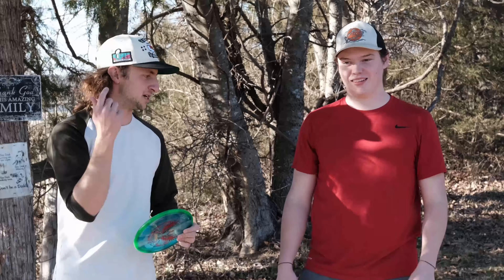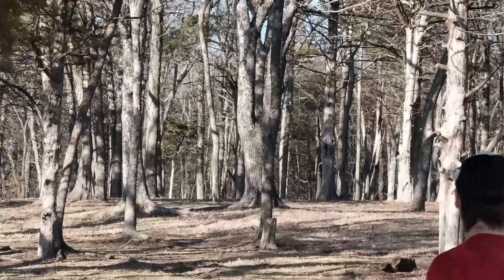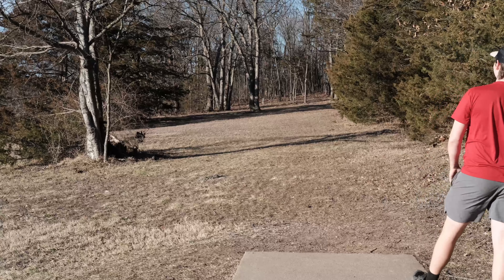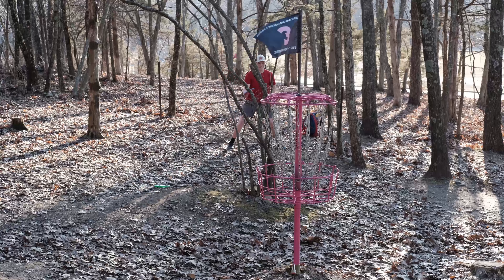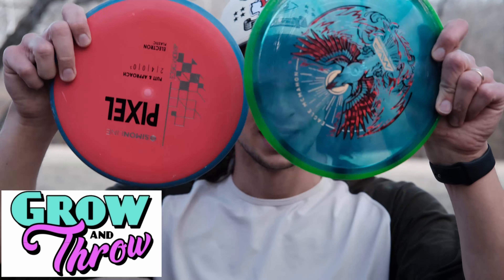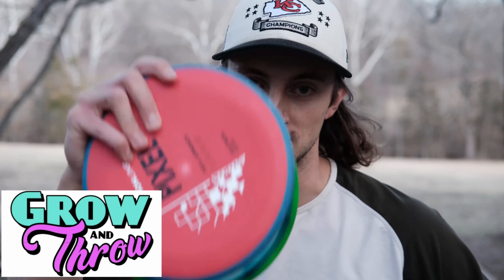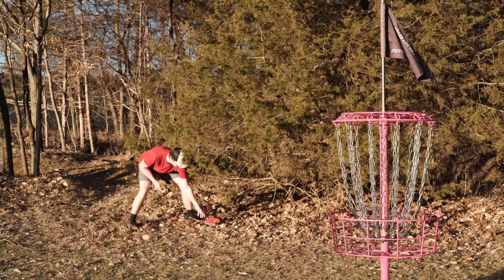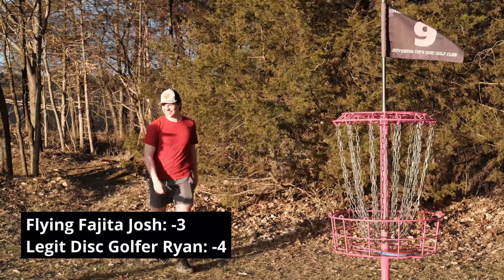PIXEL x ENVY! Simon Lizotte and Eagle McMahon Putter Only Round! MVP Axiom Disc Golf Challenge!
Today, Flying Fajita Josh and Ryan duke it out- two players, two putters, one champion. The MVP/Axiom Simon Line Electron Pixel and Prism Proton Rebirth Envy take center stage. Nine holes, putters flip-flop each tee box. Who will be crowned victor? Which putter will snag the most birdies?